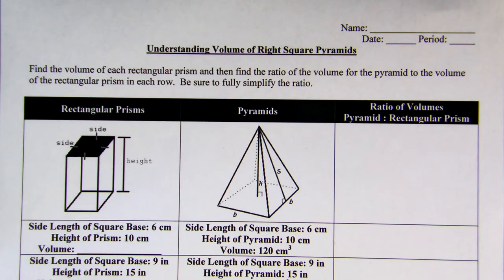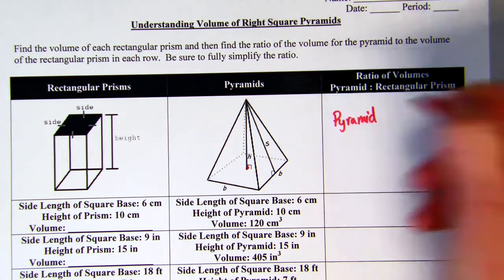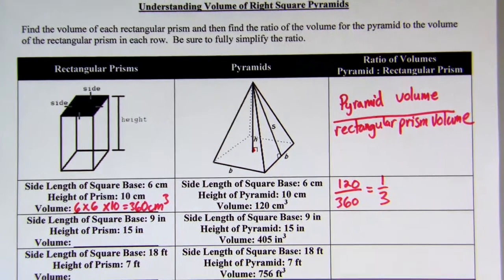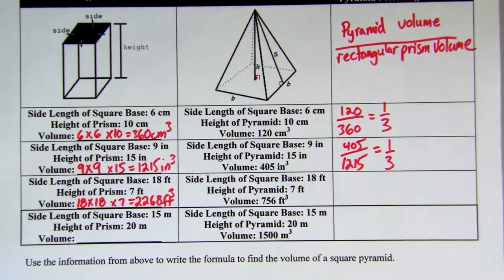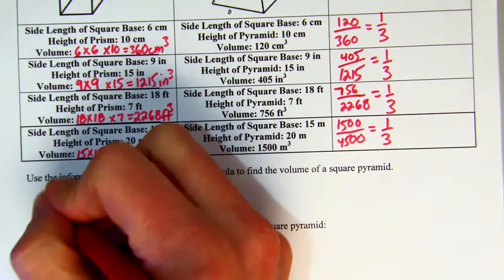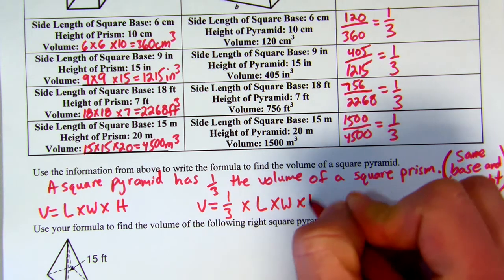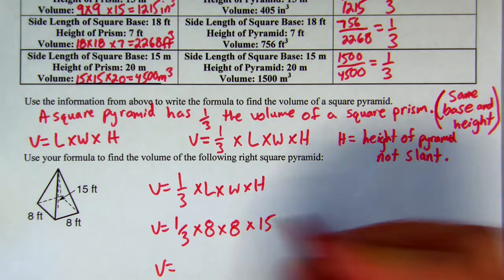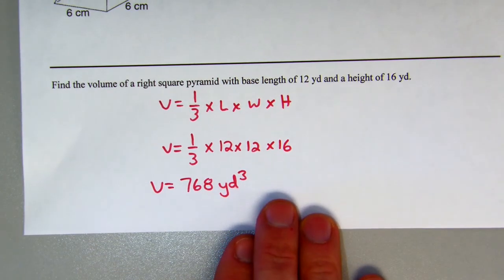Volume of a Square Pyramid